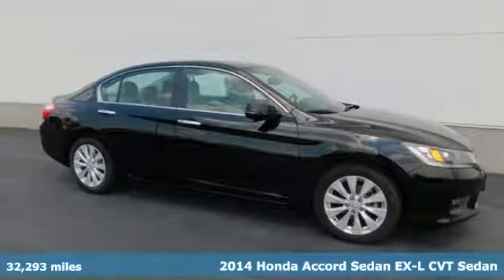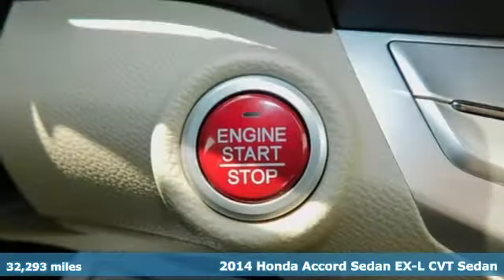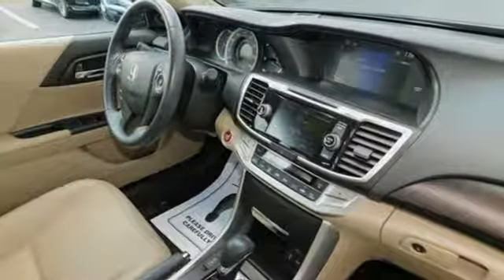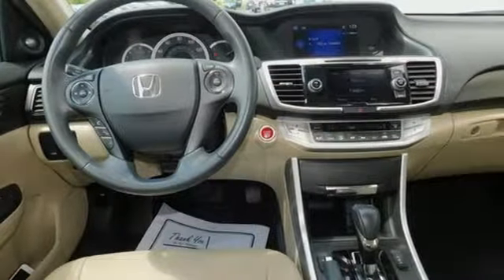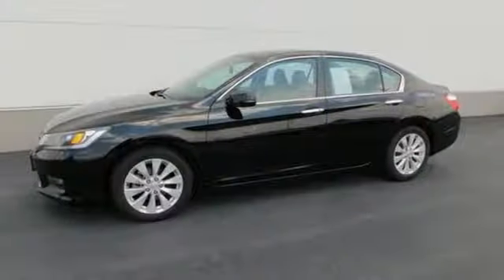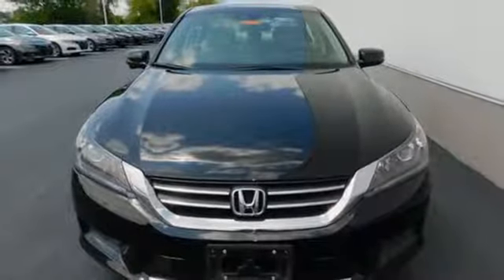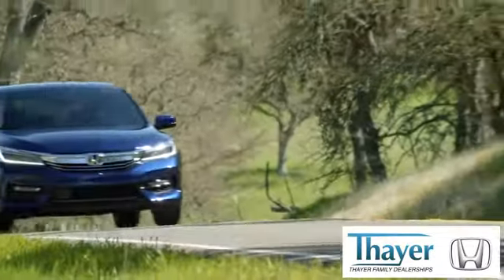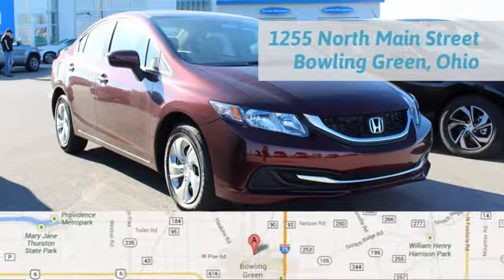Used 2014 Honda Accord Bowling Green OH Perrysburg, OH 18405A - SOLD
Year: 2014
Make: Honda
Model: Accord
Trim: EX-L
Engine: 2.4L I4 DOHC i-VTEC 16V
Transmission: CVT
Color: Black
Interior: Gray
Mileage: 32293
Stock #: 18405A
VIN: 1HGCR2F80EA121321
Recent Arrival! Clean Carfax, One Owner, Local Trade, Non-Smoker, Only 15-20min south of the Toledo area!, HONDA CERTIFIED WARRANTY, WE SOLD THIS NEW AND HAVE THE RECORDS!!, Accord EX-L, 4D Sedan, 2.4L I4 DOHC i-VTEC 16V, CVT, FWD, 7 Speakers, ABS brakes, Alloy wheels, AM/FM radio: XM, Front Bucket Seats, Front Center Armrest, Front dual zone A/C, Heated Front Bucket Seats, Heated front seats, Illuminated entry, Low tire pressure warning, Perforated Leather-Trimmed Seats, Power moonroof, Power passenger seat, Remote keyless entry. CARFAX One-Owner. Clean CARFAX. Certified. Crystal Black Pearl 2014 Honda Accord EX-L FWD CVT 2.4L I4 DOHC i-VTEC 16VbrbrThink Thayer Honda for service, value and selection. If its about the price think Thayer Honda as well. Only a short drive from the Toledo or Findlay area.brbrHonda Certified Used Cars Details:brbr * Limited Warranty: 12 Month/12,000 Mile (whichever comes first) after new car warranty expires or from certified purchase datebr * Warranty Deductible: $0br * 182 Point Inspectionbr * Roadside Assistancebr * Transferable Warrantybr * Vehicle Historybr * Powertrain Limited Warranty: 84 Month/100,000 Mile (whichever comes first) from original in-service datebrbrAwards:br * 2014 KBB.com 5-Year Cost to Own Awards * 2014 KBB.com 10 Most Comfortable Cars Under $30,000 * 2014 KBB.com 12 Best Family Cars * 2014 KBB.com Best Resale Value Awards * 2014 KBB.com Brand Image Awardsbr2016 Kelley Blue Book Brand Image Awards are based on the Brand Watch(tm) study from Kelley Blue Book Market Intelligence. Award calculated among non-luxury shoppers. Kelley Blue Book is a registered trademark of Kelley Blue Book Co., Inc.brThink Thayer - for your One-Stop Shopping Experience!

Address:
1019 N Main St